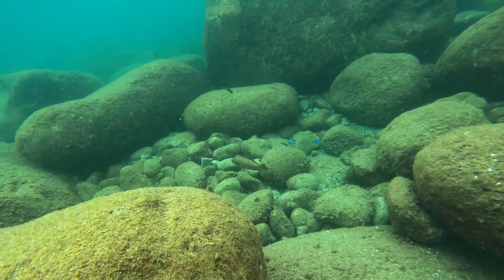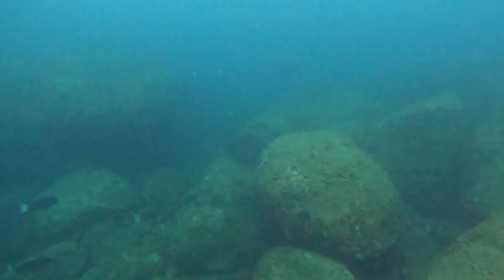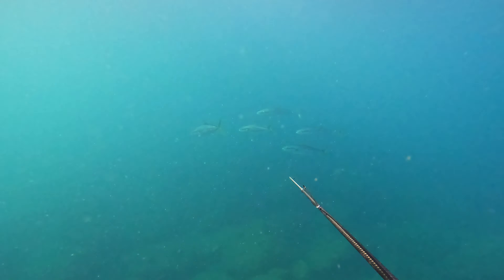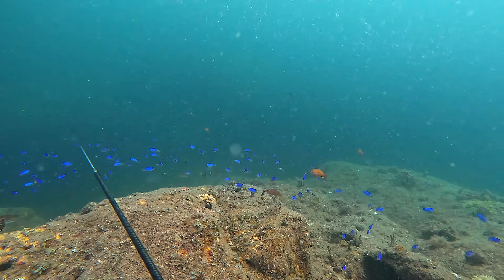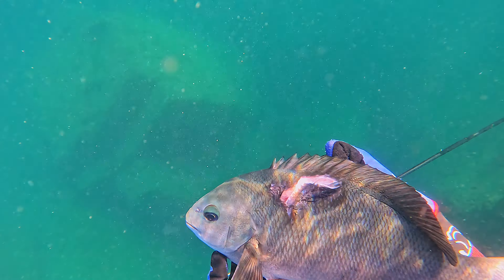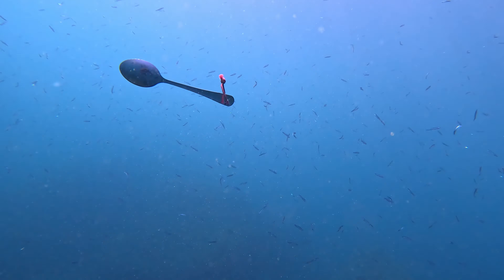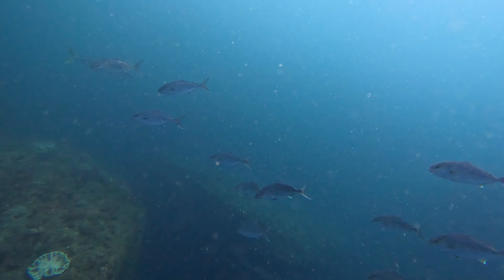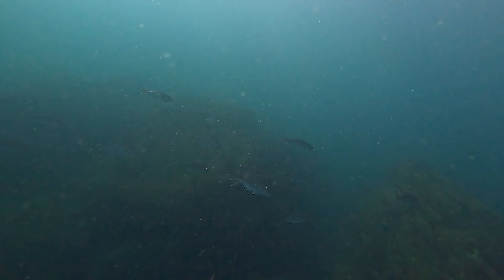A Spoon attracts a Massive Yellowtail Amberjack